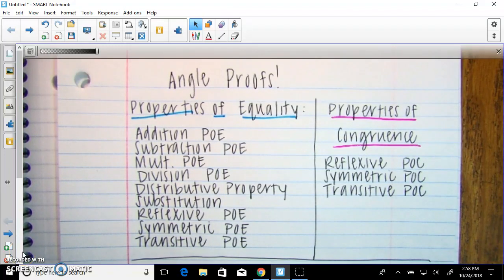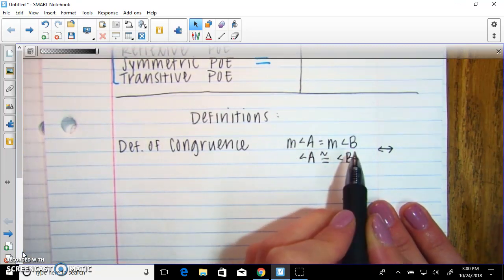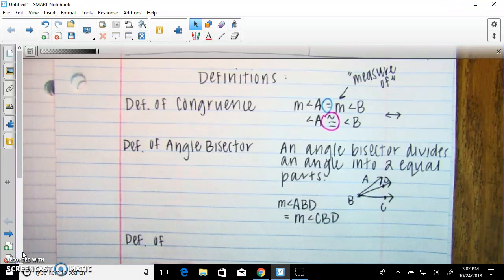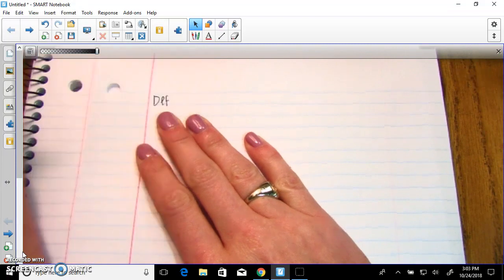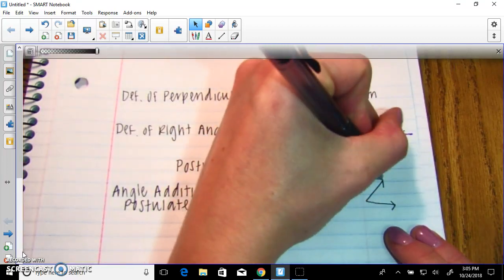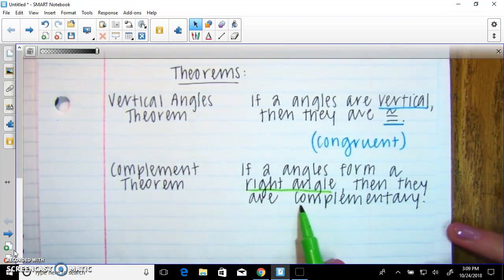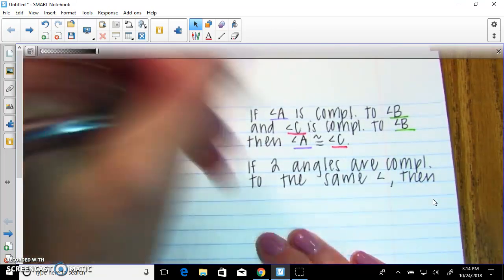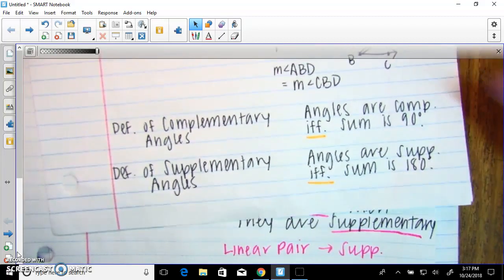Angle Proofs Reference